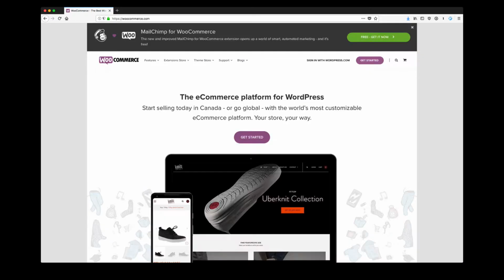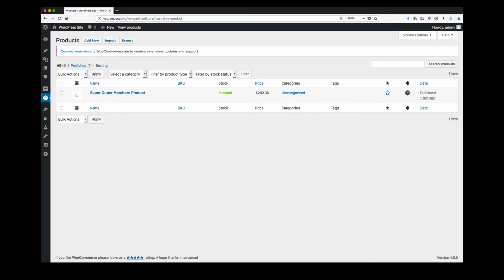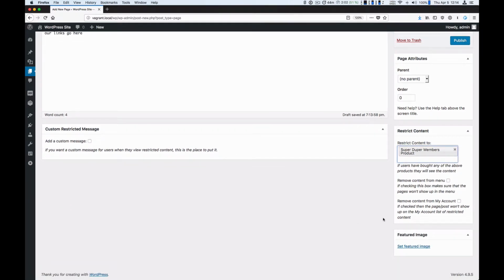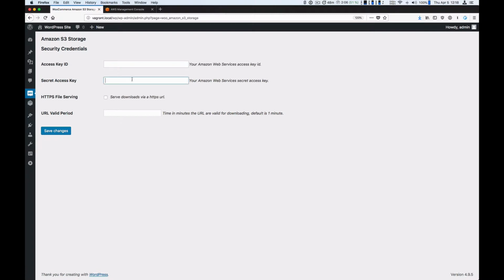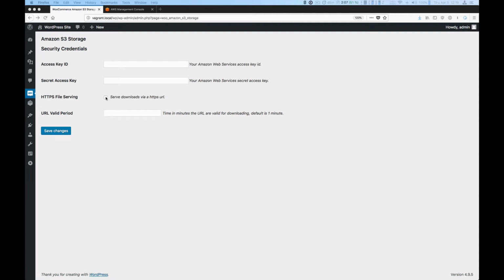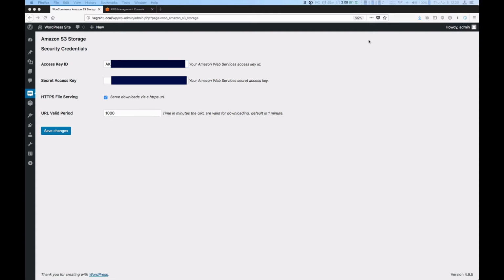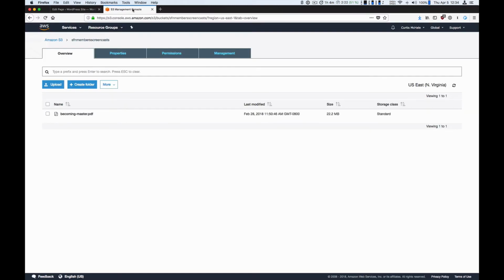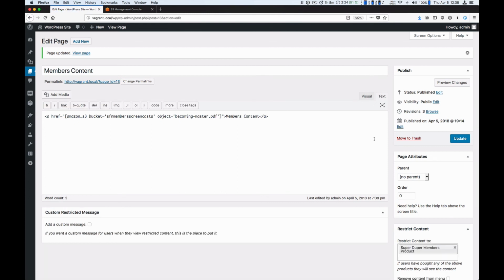Restricted Downloads to Your Members in WordPress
If you’re looking for help with your membership site get in touch